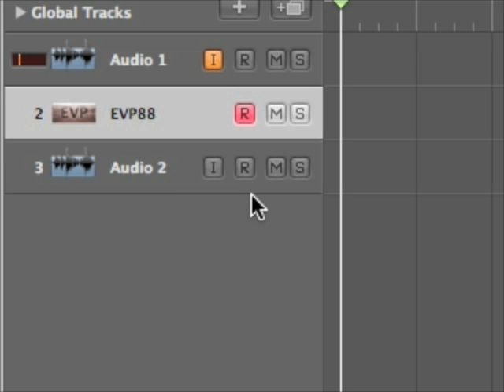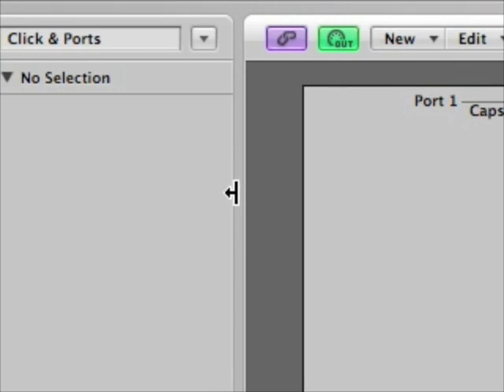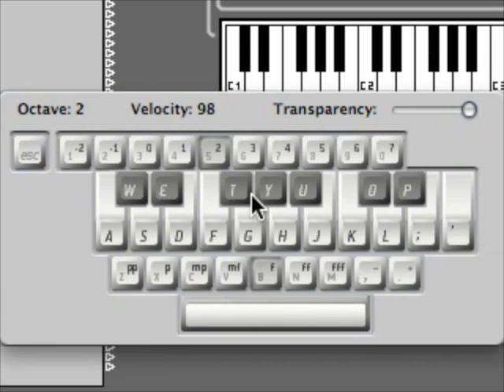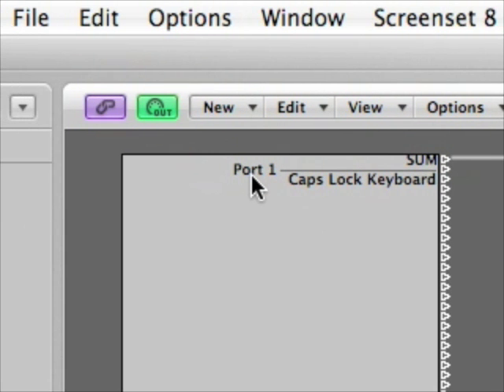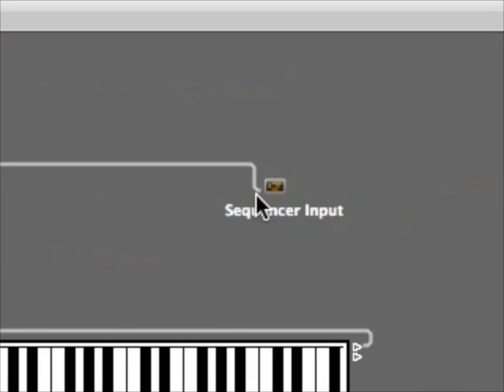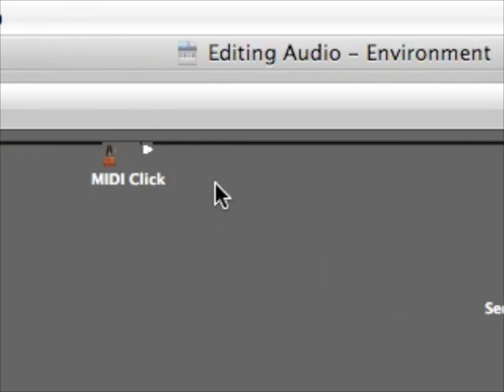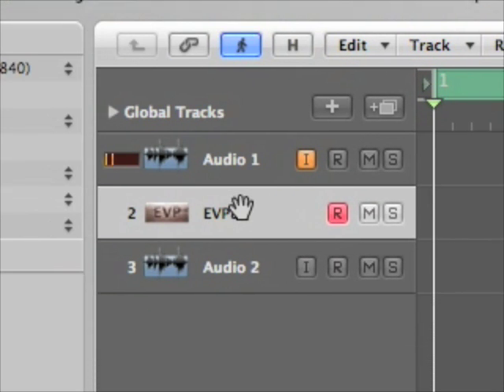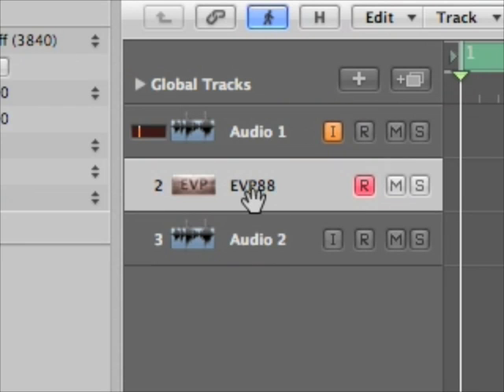Tip #3 - Environment 1 of 2 - Logic Studio Tips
Making the MIDI flow. Part 1.

Don't be afraid. 'Cept maybe of the hair.